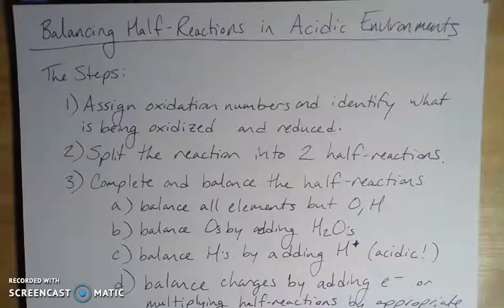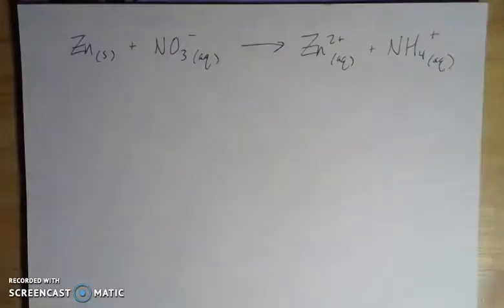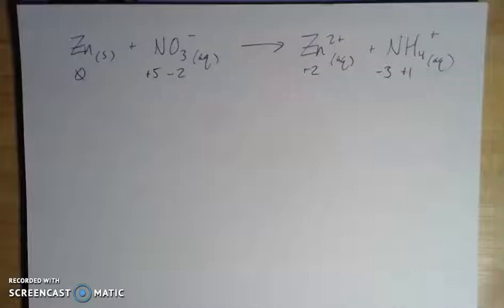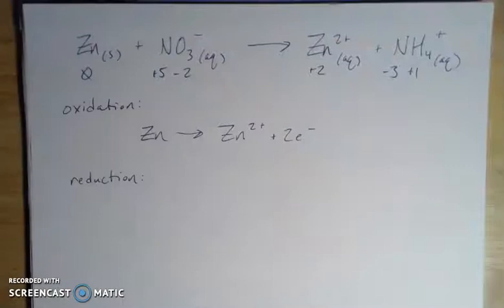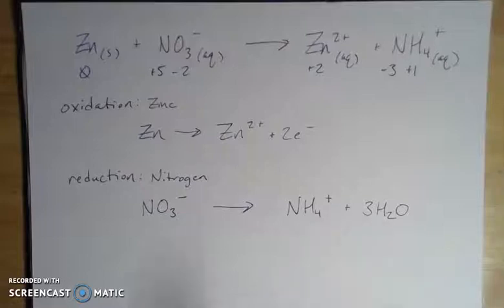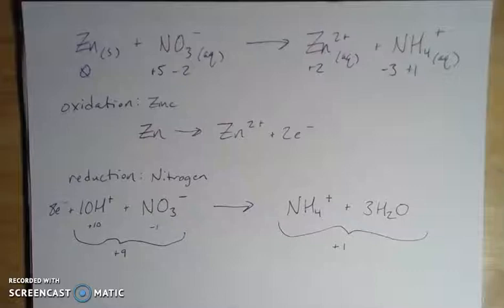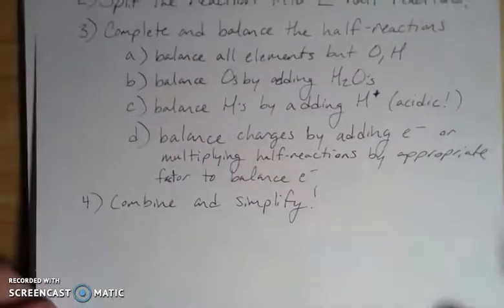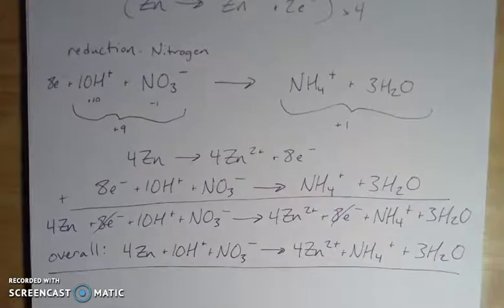Balancing Half-Reactions in Acid Part I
This video goes through the steps of balancing oxidation-reduction (redox) half-reactions in an acidic environment.  An example is worked through in step-by-step detail.  This video is meant to supplement General Chemistry III (CHEM 163) at Big Bend Community College.